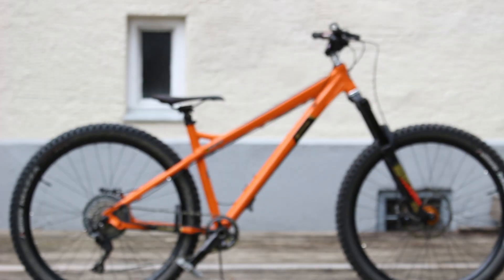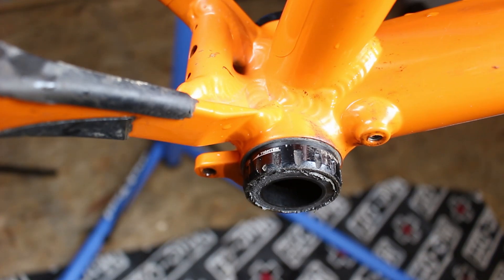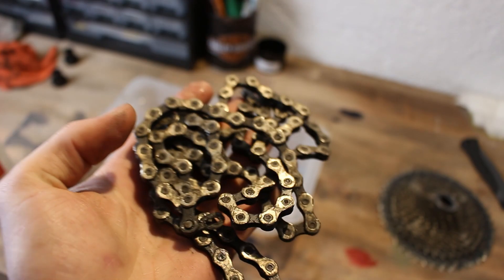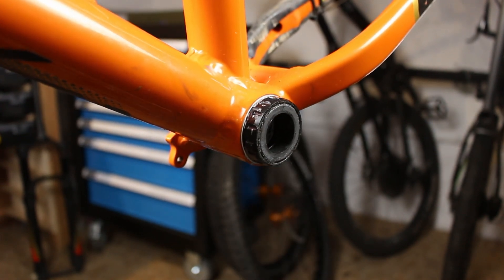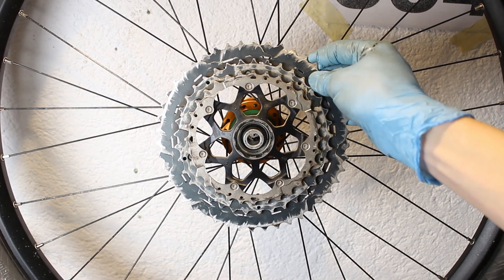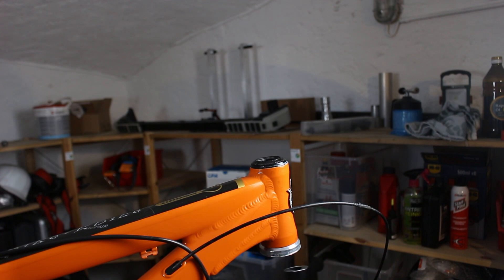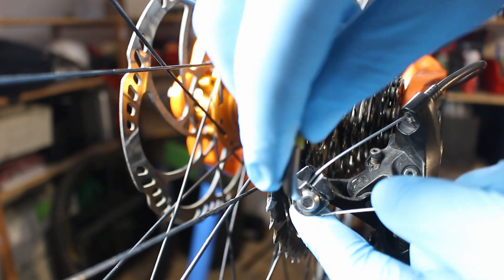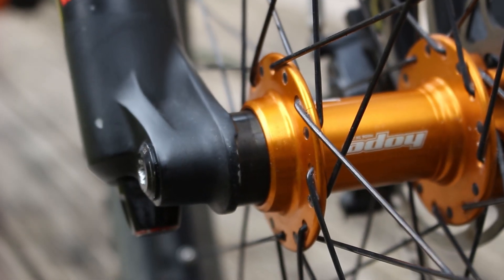Upgrading a MTB with CNC machined Parts(Weekly improvements Ep9)